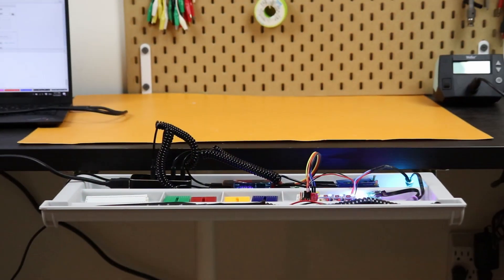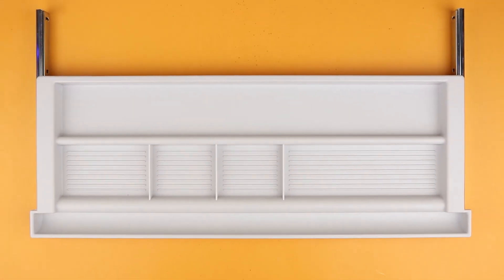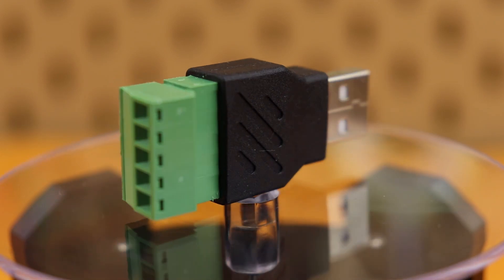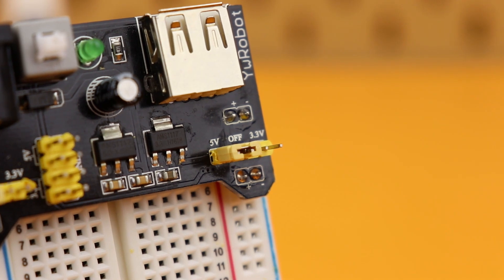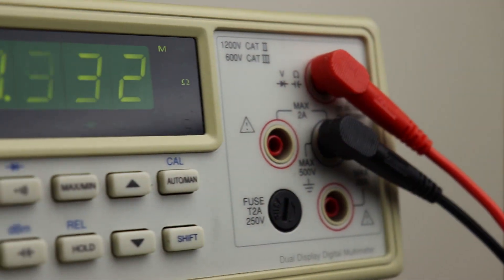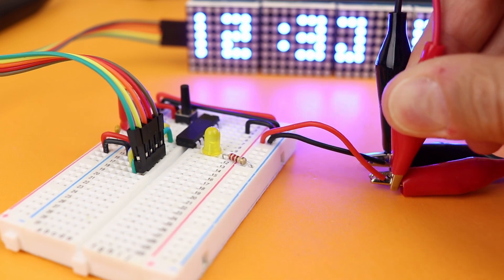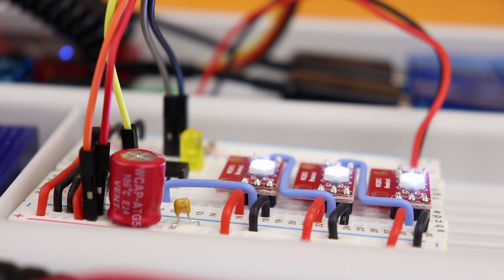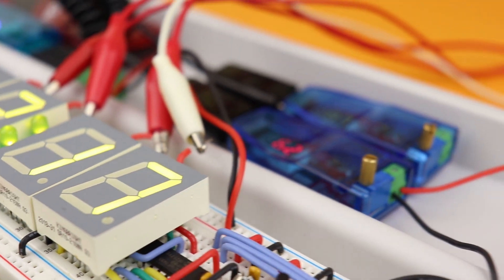Your own electronics lab... in a tray!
In this video I want to show you how you can set up your own electronics lab in a tray! It has adjustable power supplies, a PICkit3 programming adapter, a volt and ampmeter, and even a little logic probe. And the best part: it doesn't take up a lot of space, you can get everything for around $150, and if you don't need it anymore you can just tuck it away under your desk!

Timestamps:

00:00 Introduction
00:56 Under desk storage tray
01:40 USB hub
02:34 Power supplies
04:36 PICkit3 programmer
05:06 Voltmeter & amperemeter
05:37 Logic probe
05:59 Assembly of the tray lab
07:53 Examples of using the tray lab
09:09 Conclusion